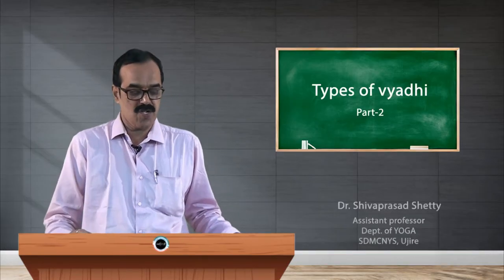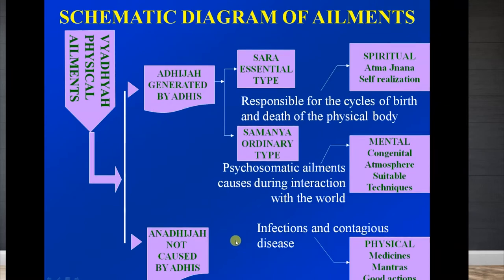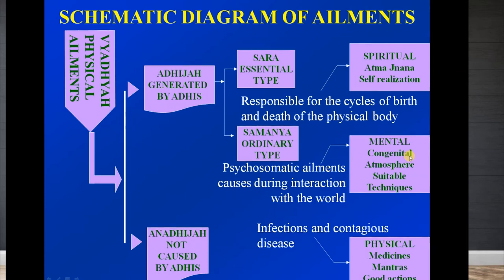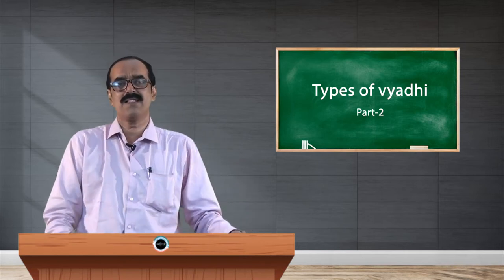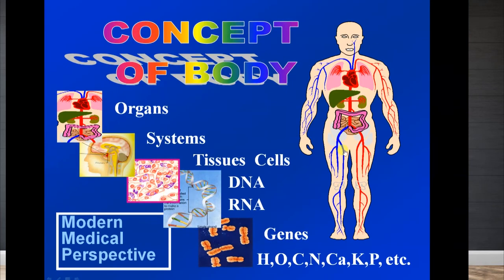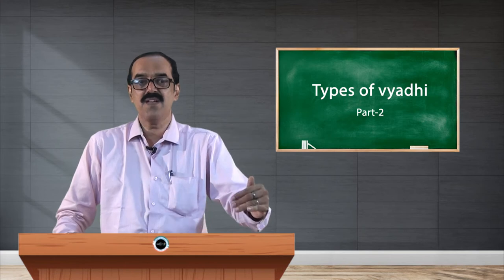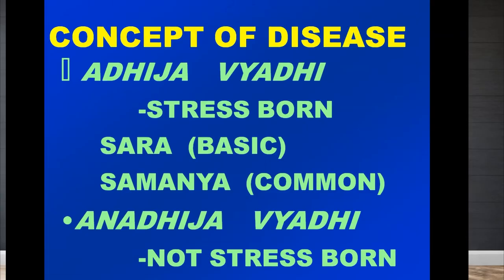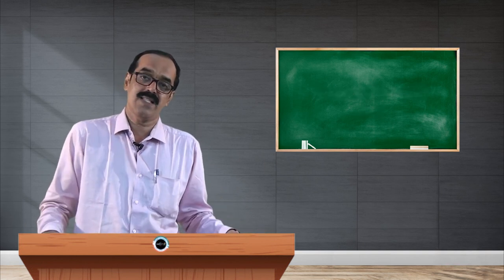SDM E-Learning: Types of Vyadhi Part-2 (Dr. Shivaprasad Shetty)